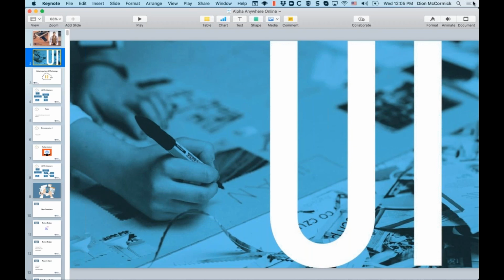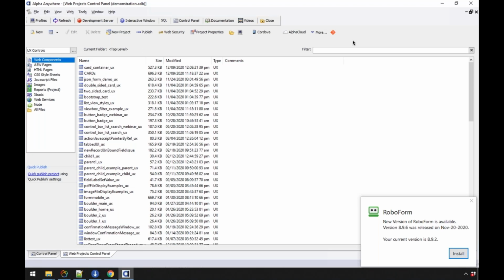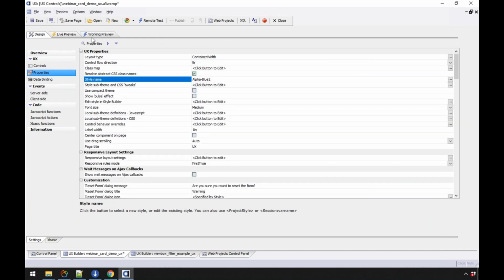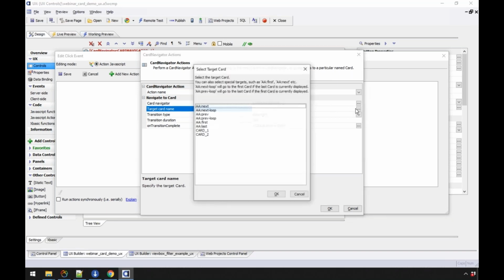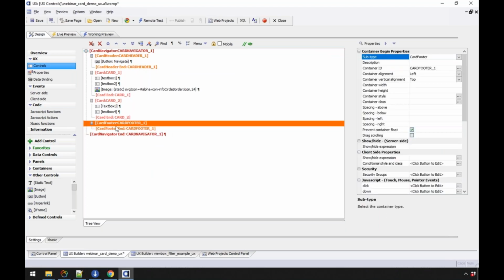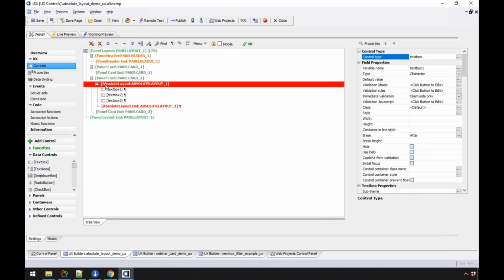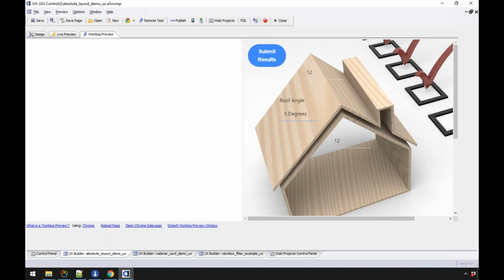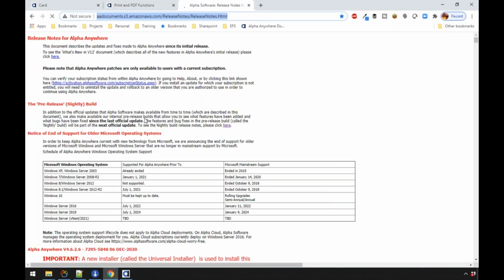Alpha Anywhere Webcast 2020 Dec 09 - Card Containers with Dion, Dave & Scott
The Beginning (0:00)
UI in Alpha Anywhere (3:58)
Alpha Universal Installer (5:58)
Alpha UI via Panels (12:43)
Different Container Types (14:58)
Alpha UI via Cards (16:31)
Q&A: Can you use negative pixel heights and widths? (39:36)
Q&A: Are there restrictions to the number of cards you can use? (40:01)
Q&A: Can you layout fields on a PDF form with Absolute Layout Container? (40:17)
Q&A: Can you export it as a PDF? (50:20)
Q&A: Are there PDF Functions in Documentation? (54:18)
Q&A: Are all these features available in the Community Edition? (56:08)

--- QUESTIONS? ---

--- LINKS ---